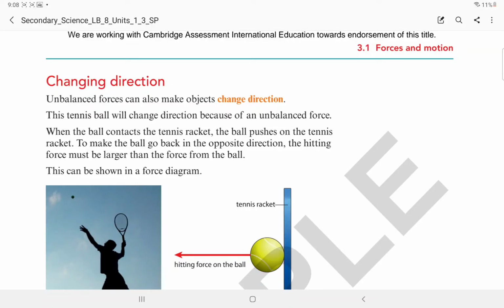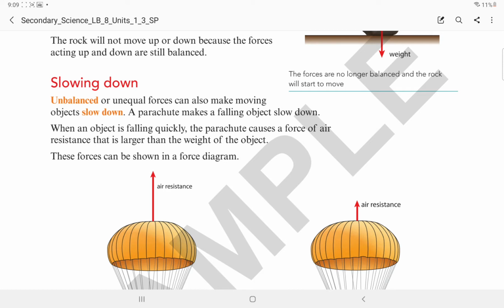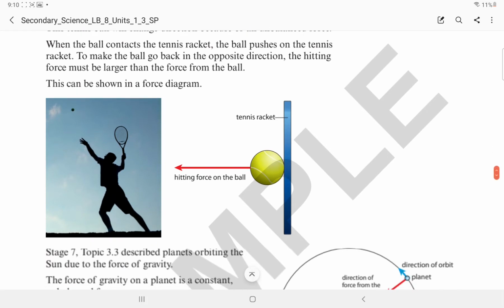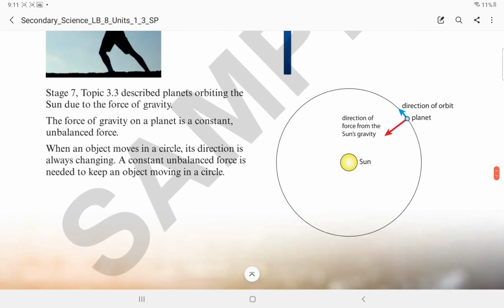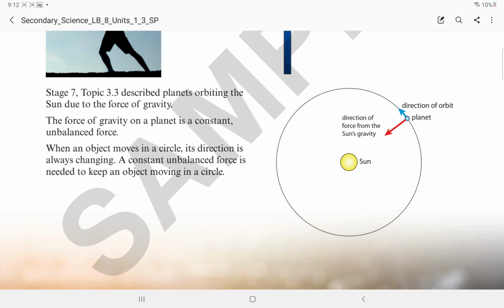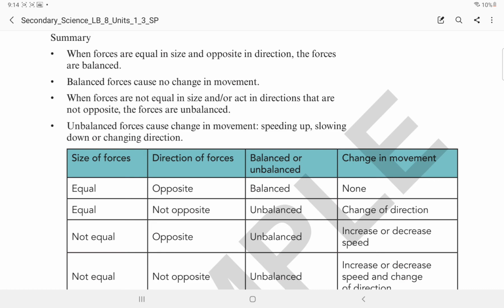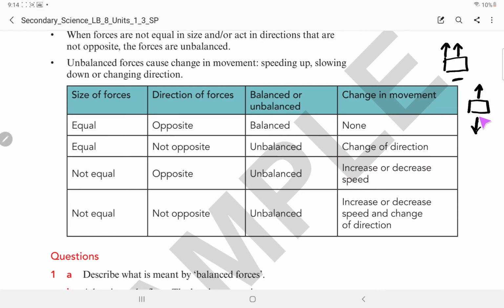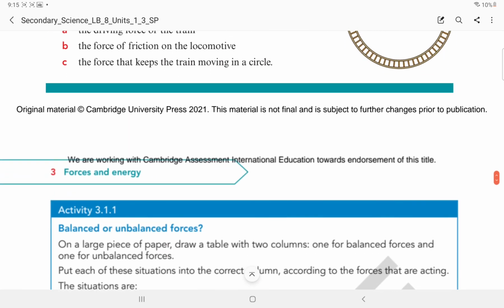Change in direction